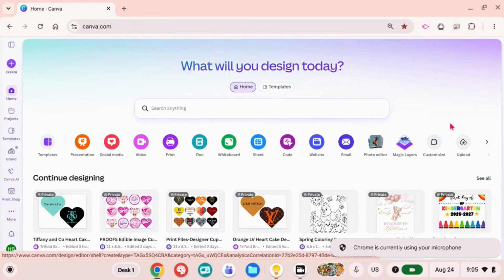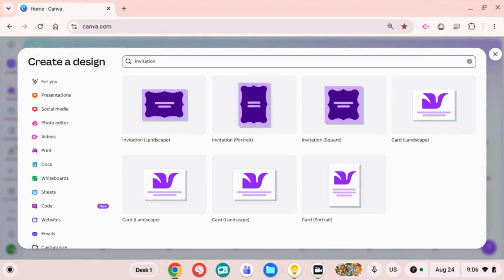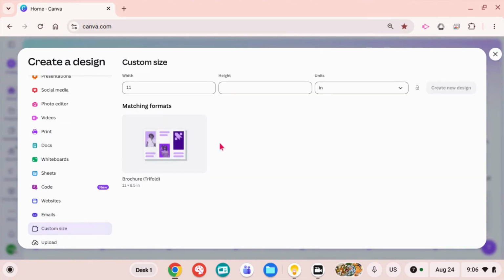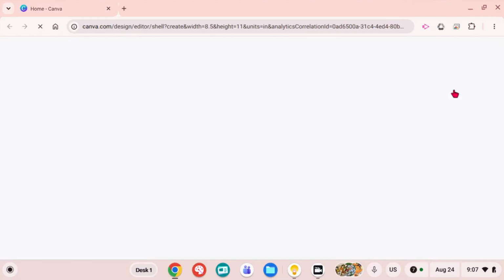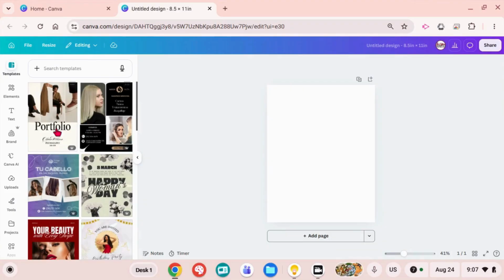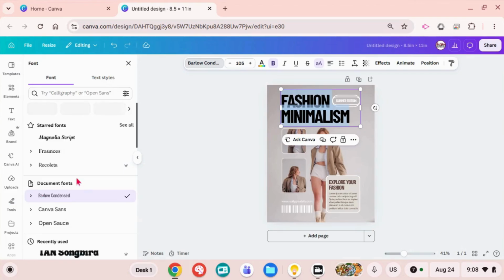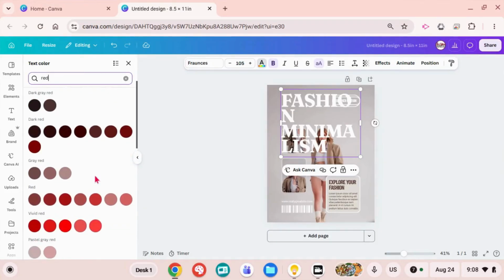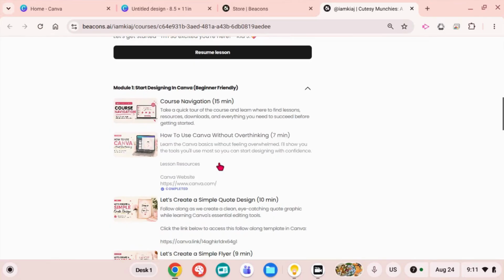How to Start a Design in Canva for Beginners (Step-by-Step)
New to Canva? Start here! 🎨

In this beginner-friendly Canva tutorial, I'll show you how to start a design from scratch, choose the right design size, use custom dimensions, and decide whether to start with a blank canvas or a Canva template.

This is Canva Basics #1 in my beginner series, where I'll break Canva down step-by-step so you can create with more confidence and less overwhelm.

✨ Want to learn how to create AND sell digital products with Canva?

Check out Clueless to Creative, my beginner-friendly course where I teach you how to create different digital products, prepare them for customers, learn how to sell them, and more.